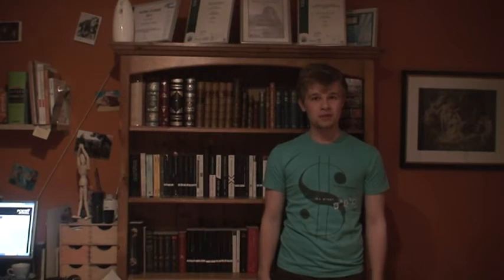Quanda! | Jonny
Did your question not get answered in this video? That's because Jonny is a charlatan and wrote them all himself.

Is there anything else? Probably. Just Google "The BoffNet" if you're so inclined; you'll find what you're looking for with diligence.